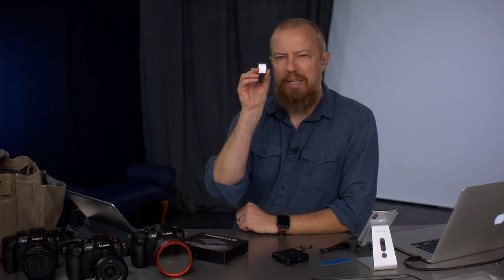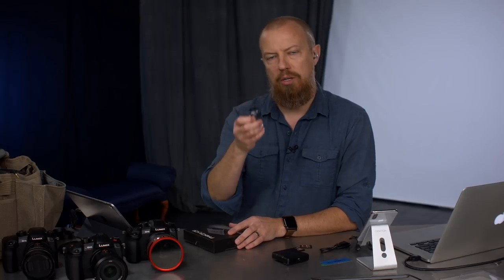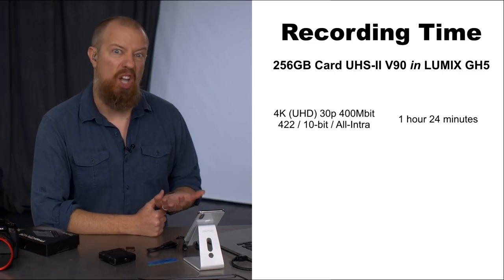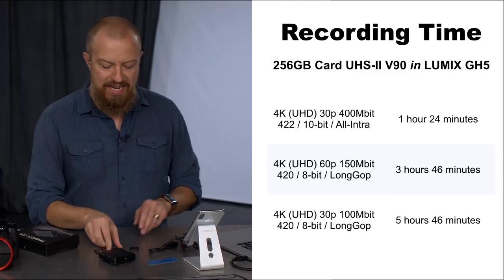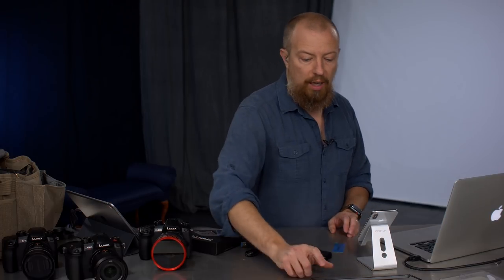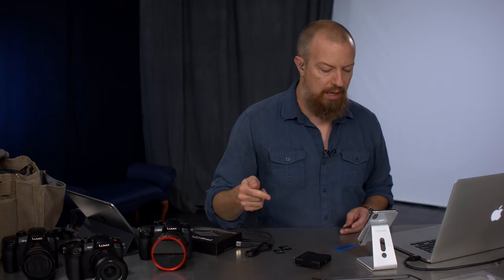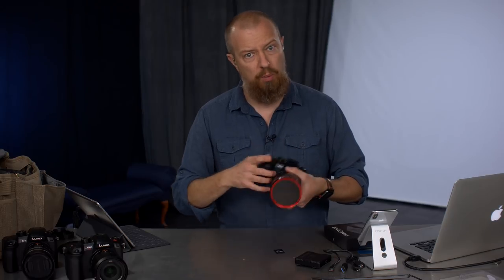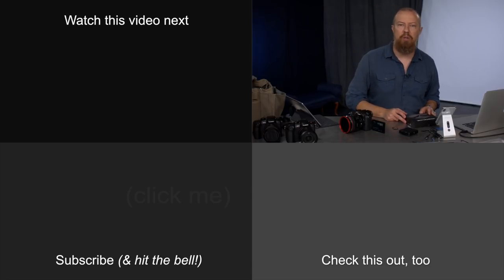ProGrade SD Cards ▶︎ The New Kids On The Block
ProGrade Digital is the newest memory card company focusing solely on the professional market. I've got a set of their cards; let's have a look!

-PhotoJoseph